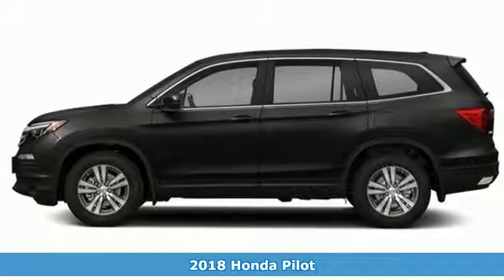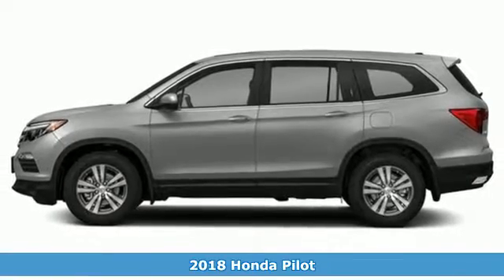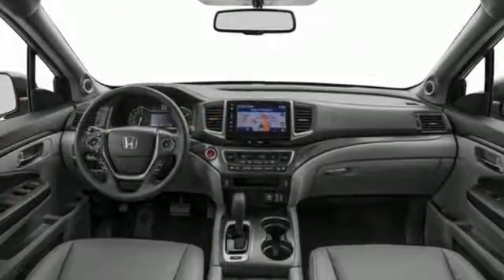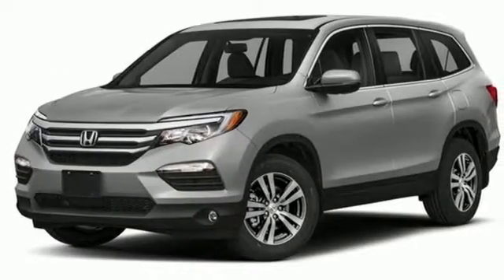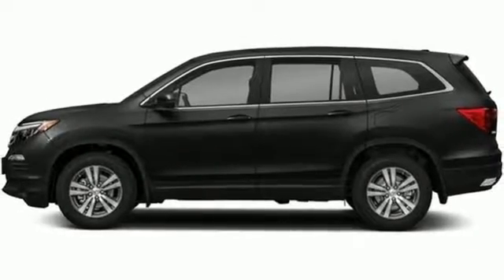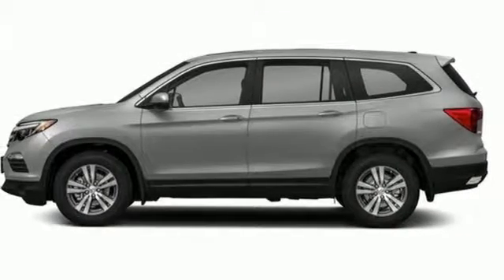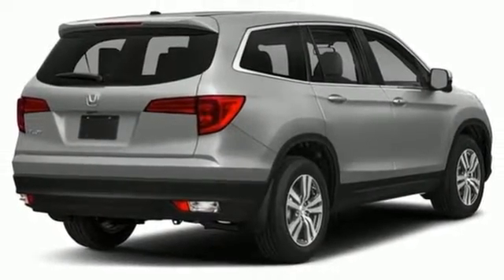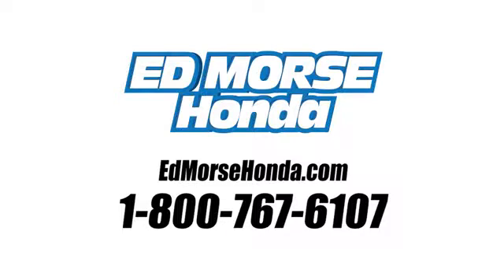New 2018 Honda Pilot West Palm Beach Juno, FL JB018430 - SOLD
Year: 2018
Make: Honda
Model: Pilot
Trim: EX-L
Engine: 3.5L V6 24-Valve SOHC i-VTEC Engine
Transmission: Automatic
Color: BK/Crystal
Stock #: JB018430
VIN: 5FNYF5H7XJB018430
Contact Ed Morse Honda today for information on dozens of vehicles like this 2018 Honda Pilot EX-L. This Honda includes: BLACK, LEATHER-TRIMMED SEATS *Note - For third party subscriptions or services, please contact the dealer for more information.* Want more room? Want more style? This Honda Pilot is the vehicle for you. This is about the time when you're saying it is too good to be true, and let us be the one's to tell you, it is absolutely true. You can finally stop searching... You've found the one you've been looking for.

Address:
3790 West Blue Heron Boulevard